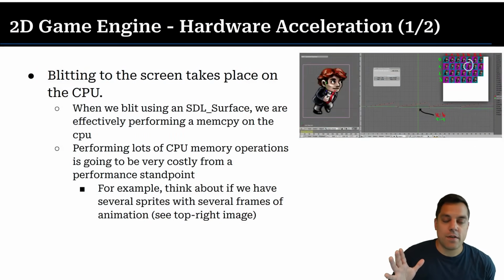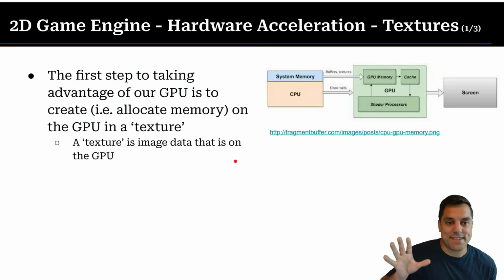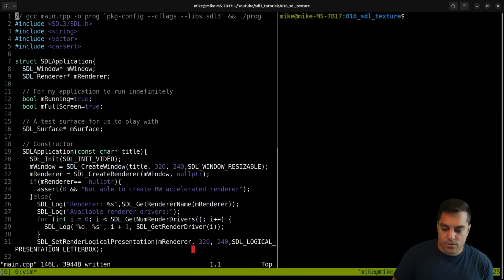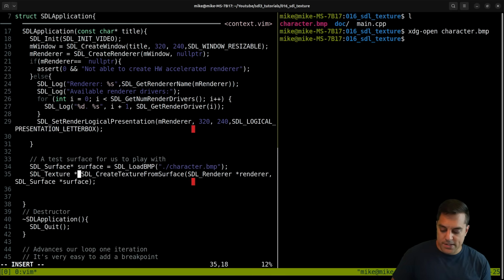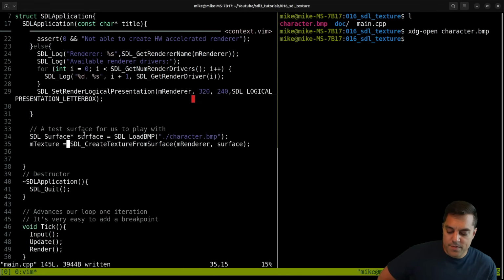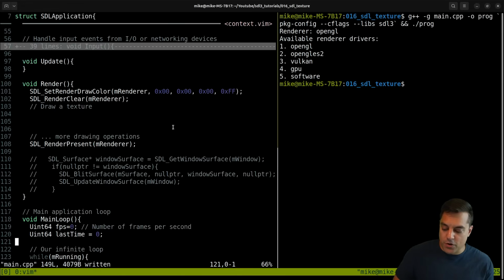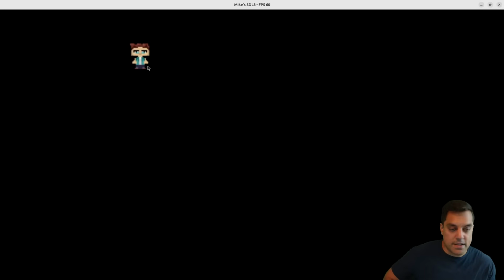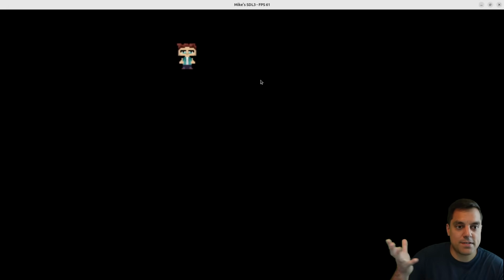SDL3 SDL_Texture - Hardware Accelerated Drawing [SDL3 Episode 16]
►Lesson Description: In this lesson I introduce you to the SDL_Texture. SDL_Textures are stored in GPU memory, and allow us to draw pixels much faster with our graphics card (i.e. GPU). However, in order to use an SDL_Texture, we need to upload the pixel data (which can be done by using the pixel data from an SDL_Surface) and create a SDL_Texture. I'll show you how to render a texture and move it around by the end of this video. As always, feel free to bring up any questions and discuss what you've learned!

00:00 Introduction
00:25 What is a SDL_Texture and what is the purpose?
03:23 Code cleanup from previous lessons and code review
04:30 Working with SDL_Textures and creating them from SDL_Surface
09:14 Drawing our texture with SDL_RenderTexture and SDL_FRect
12:10 Moving our texture
13:40 Challenge -- Get some textures bouncing and moving around the screen
14:28 Conclusion